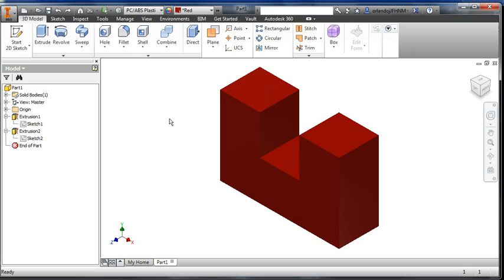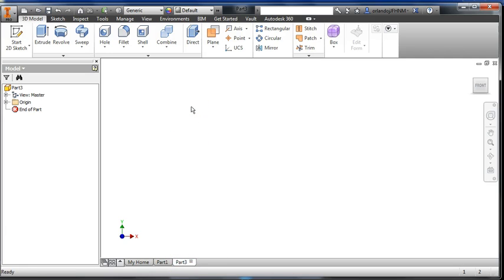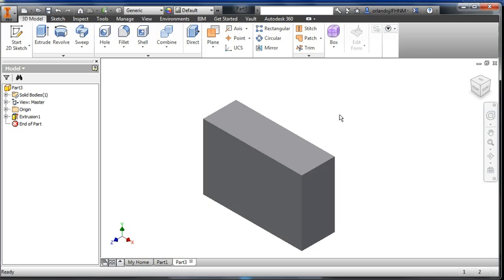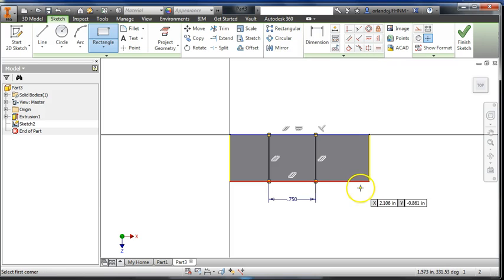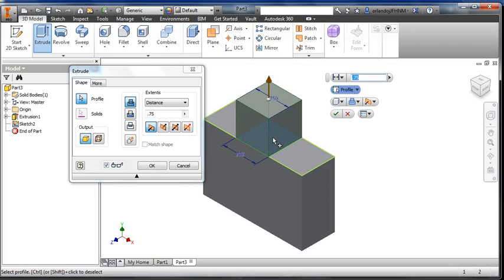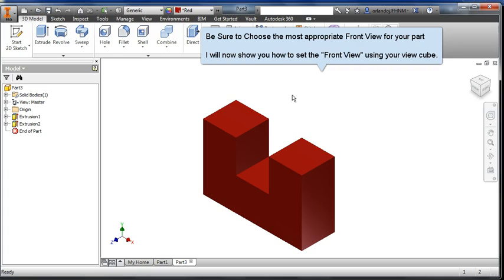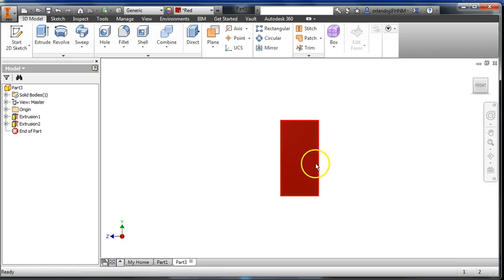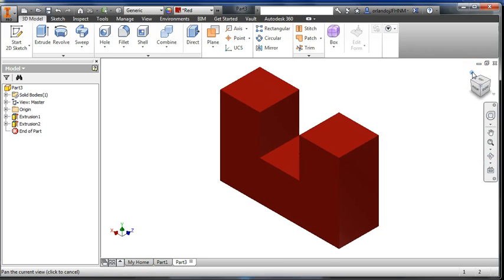Modeling Part 1